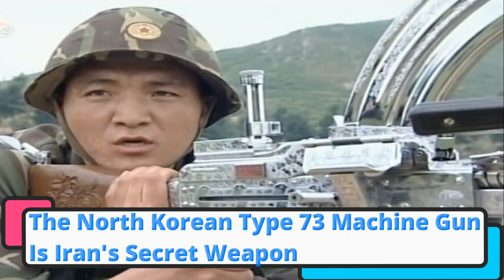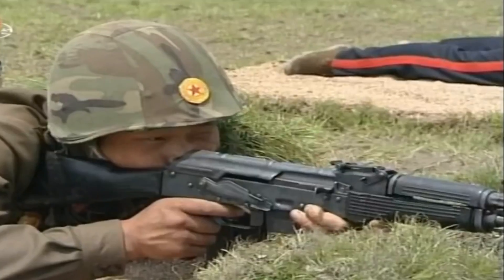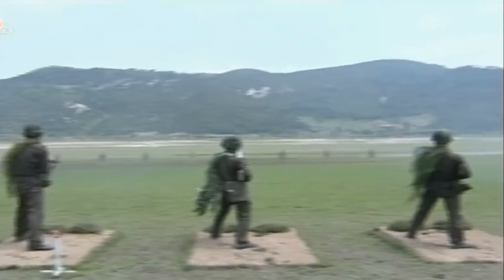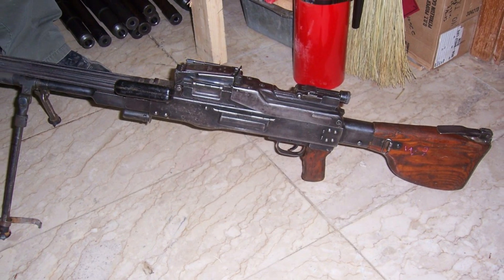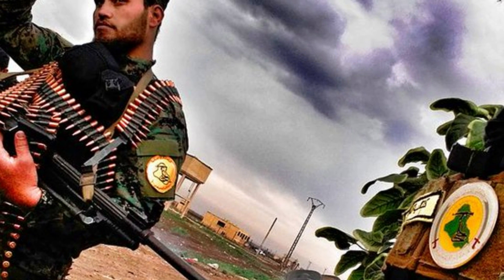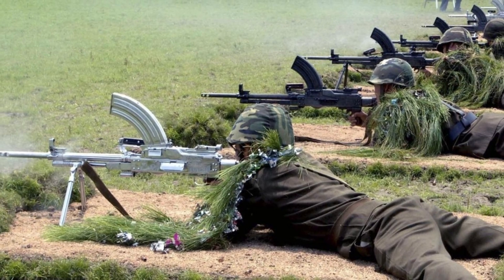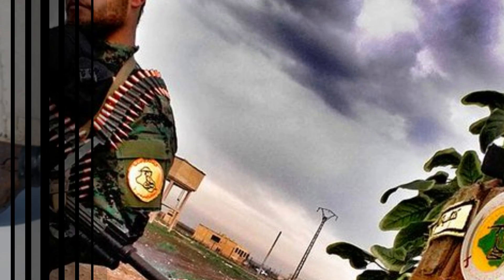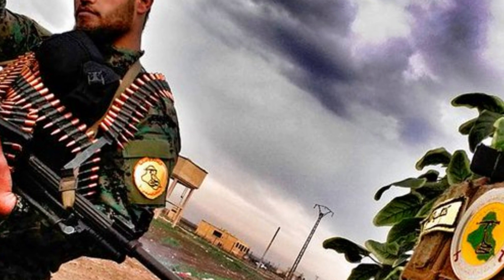The North Korean Type 73 Machine Gun Is Iran's Secret Weapon.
IMPORTANT!